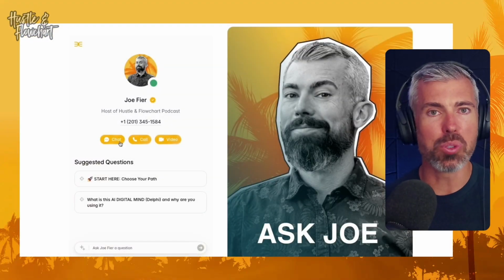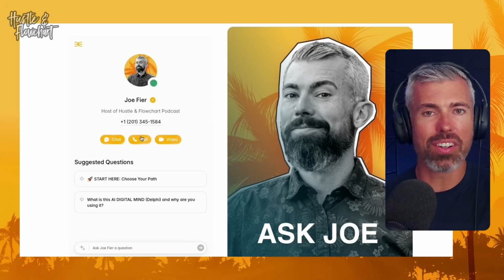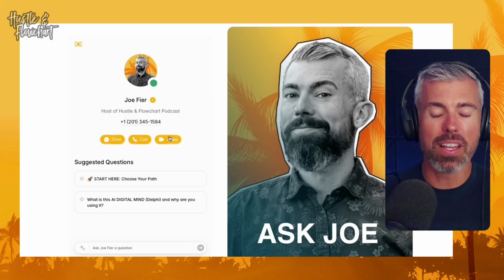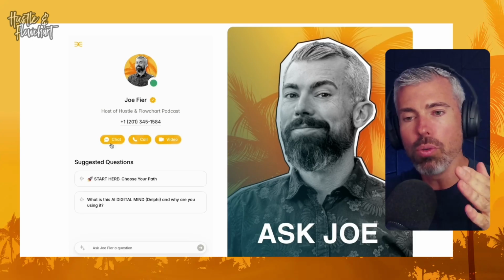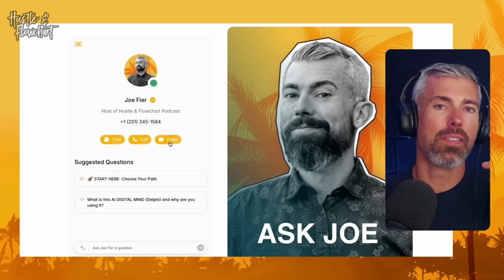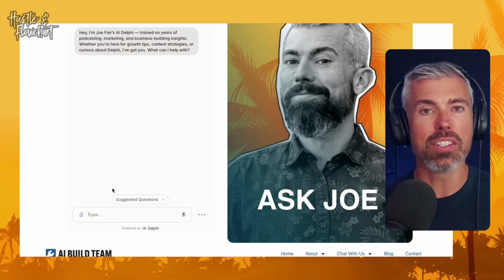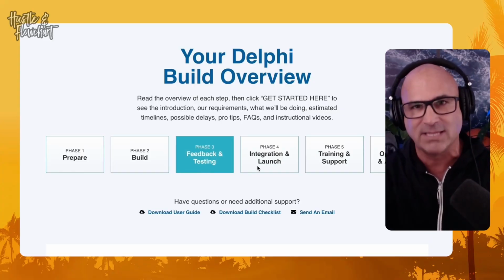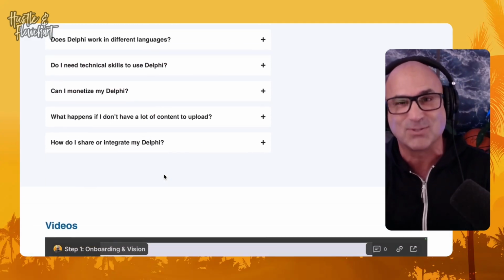Building an AI Digital Twin from Start to Finish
Want to learn how you can build your own Delphi clone or scale your content, coaching, and influence with AI? to see how our team helps influencers and experts create, launch, and optimize their digital twins.

Joe Fier and Scott Duffy  ⁨@scottduffymedia⁩  dive into the exciting world of AI-powered digital twins—Delphi clones! Discover how they're building the future for creators, influencers, and entrepreneurs to scale their expertise, automate their training, and provide 24/7 personalized access to their knowledge.

*Full Episode Explores:*
- What an AI clone (or digital twin/persona) actually is, and why it matters for creators and trainers
- Real-world use cases: From digital coaches and customer support to membership engagement and legacy preservation
- How the Delphi platform protects your content, data privacy, and unique knowledge
- The end-to-end process of creating your own AI clone, from onboarding to launch and optimization
- Practical examples of monetization and integration for influencers and educators
- Tips for overcoming the fear and overwhelm of adopting AI technology

Catch the FULL episode for more deep dives, inspiring success stories, and actionable strategies!

*Connect with Joe Fier:*